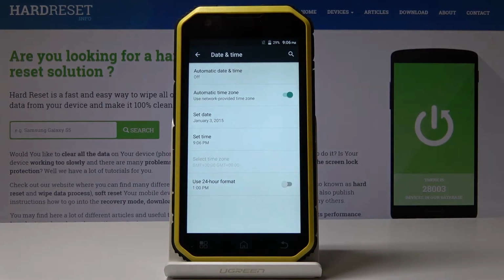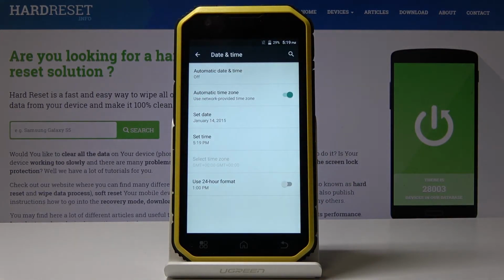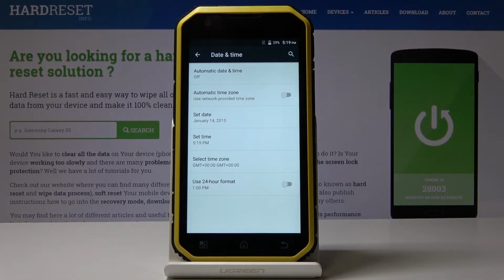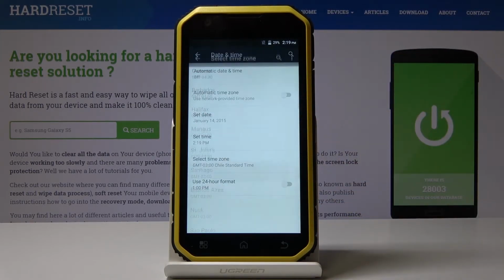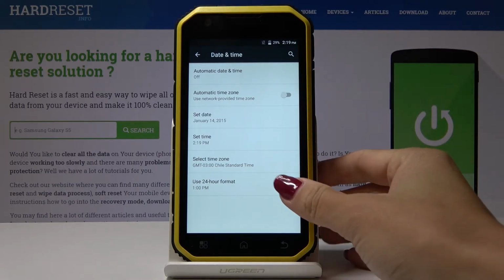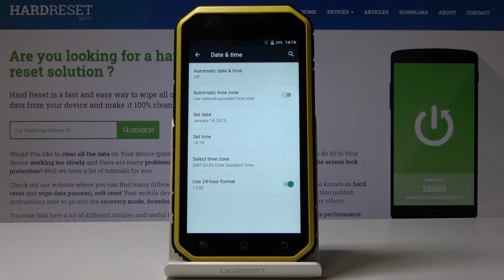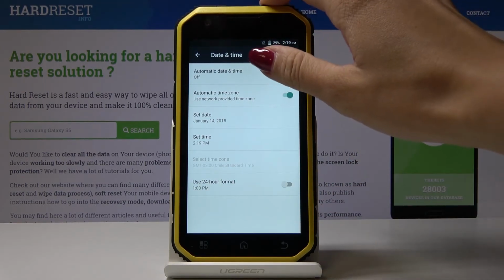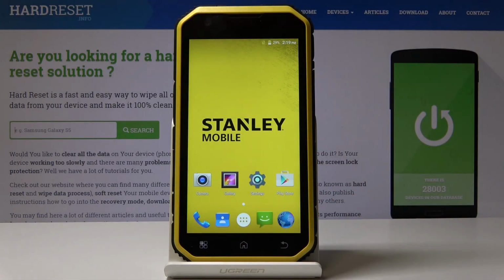How to Manage Date & Time Settings on Stanley S241 - Set Date & Time Zone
While setting up the device, you cannot avoid something basic like Date & Time, which is essential to use the phone comfortably. In this guide you will see how to enter the Settings, where to go and how to choose date and time.

How to change date and time settings on your Stanley S241?  How to set time zone in Stanley S241? How to change time zone on Stanley S241? How to change time in Stanley S241? How to change date in Stanley S241? How to set up date and time zone in Stanley S241?